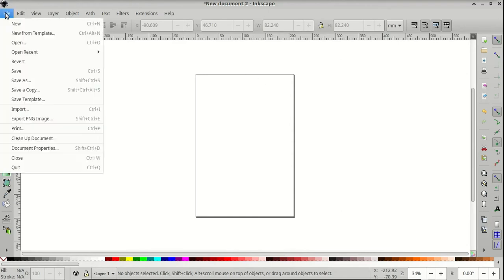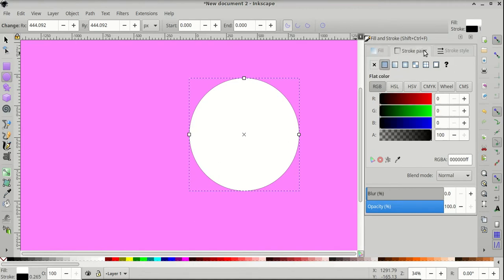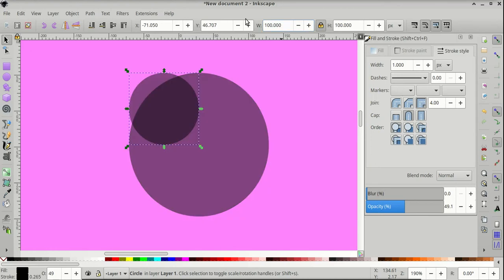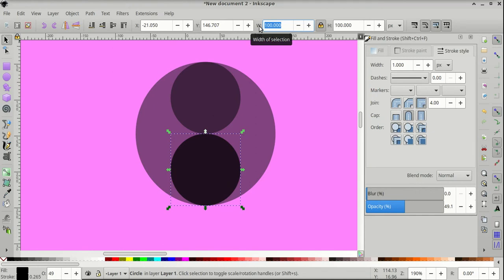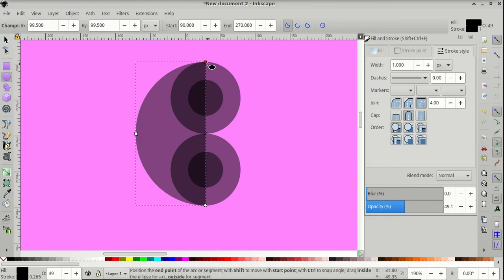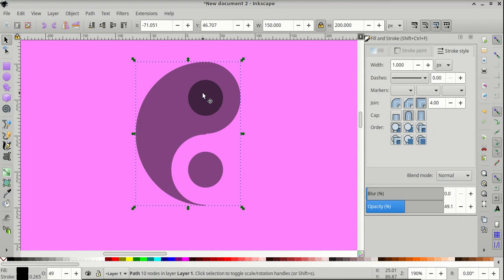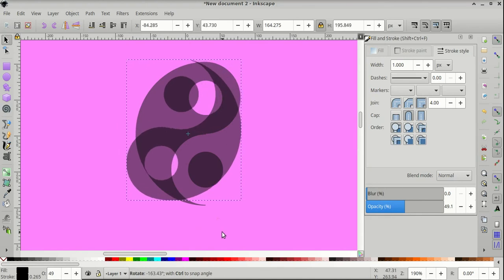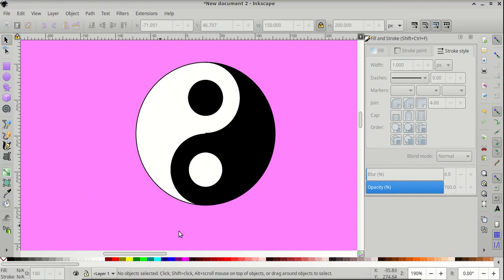Inkscape Tutorial: How To Make A Yin Yang Symbol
Learn how to make a Yin-Yang symbol with Inkscape Vector Graphics Software. Yin and Yang illustrates a concept of Tao Chinese philosophy where dark forces complement light forces to bring balance to life.

Besides being a meaningful spiritual symbol, it's also a fun to draw the yin yang. This easy exercise will help you improve your Inkscape skills in a relaxing, meditative way.